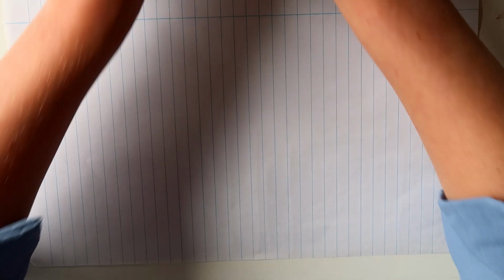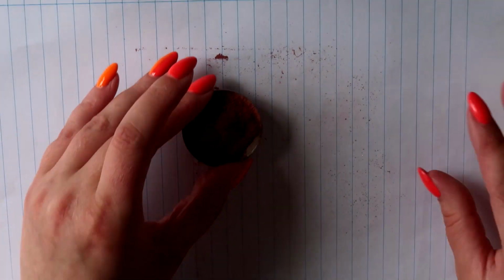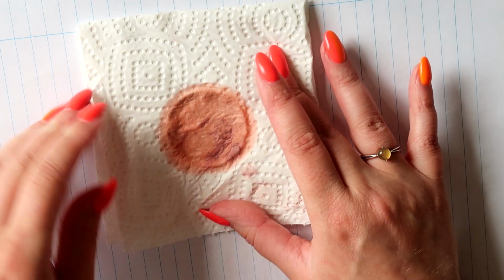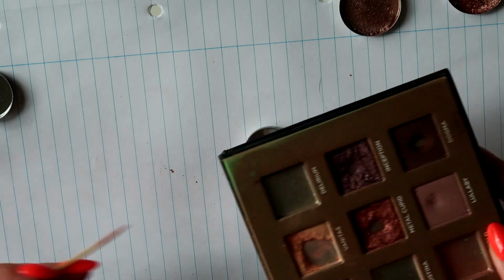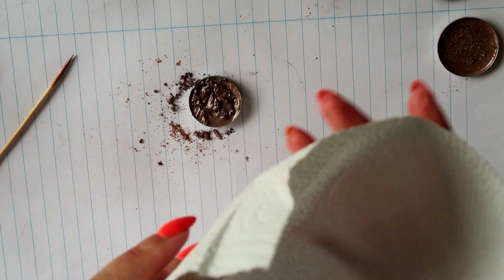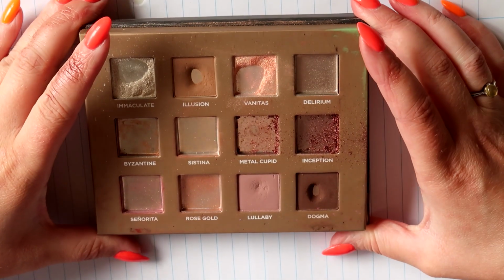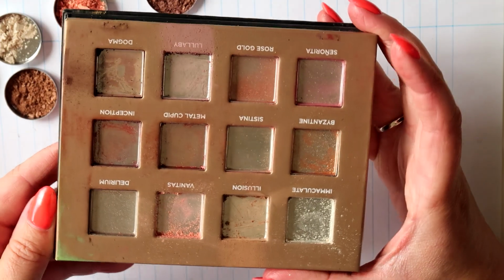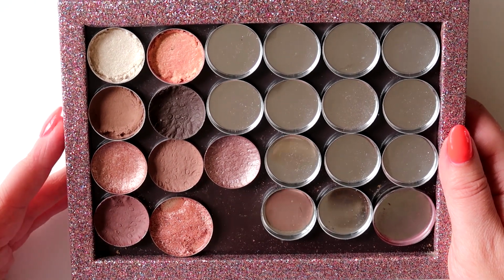Frankening my Pan that Palette | part 2 | anoukdominiquerose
I honestly thought I had uploaded this weeks ago, but I didn't...